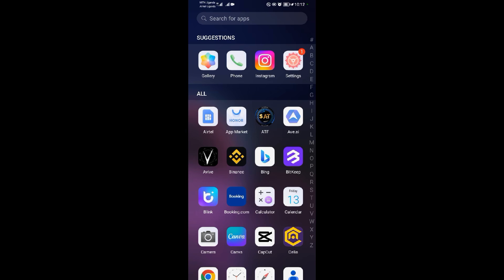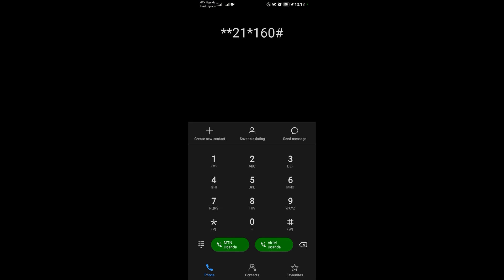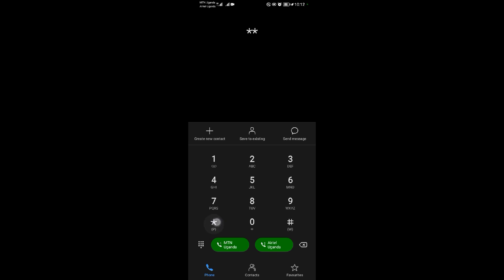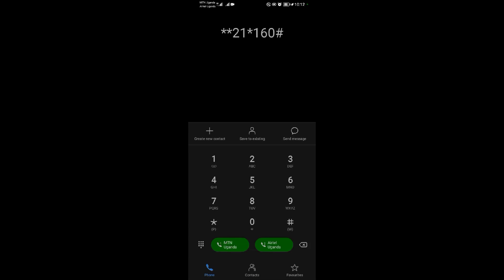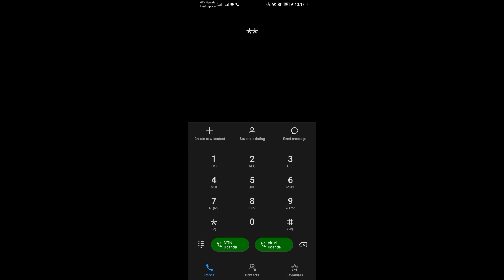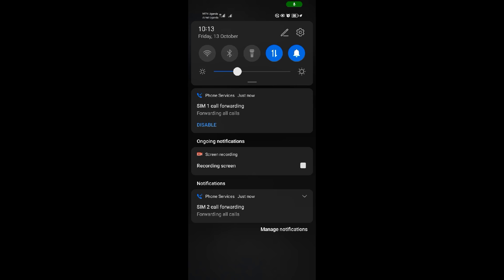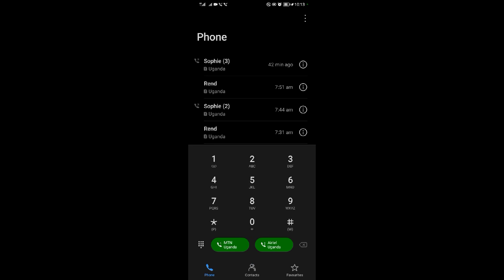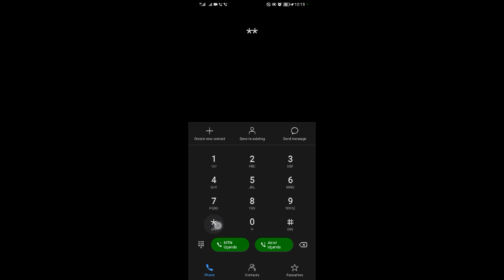How To Ignore Calls Without Blocking On Android (2025)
android Learn how to ignore calls without blocking someone on Android phones.